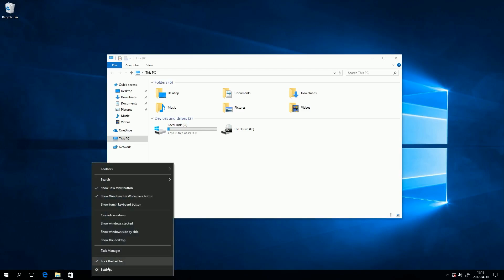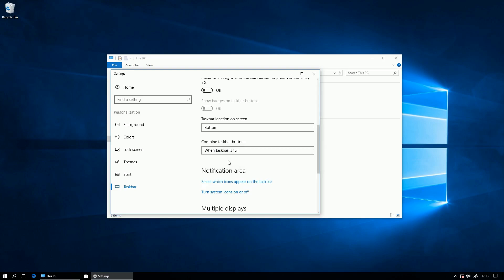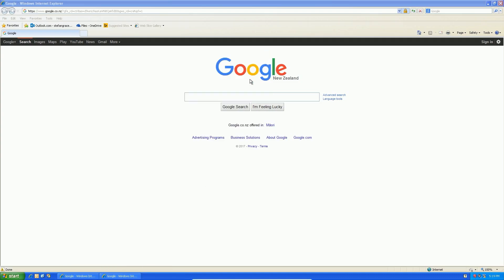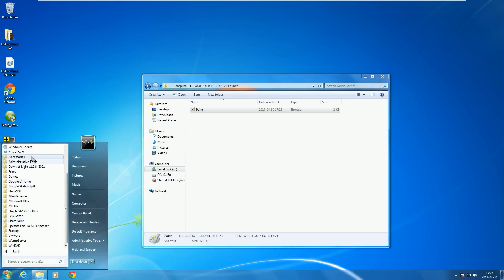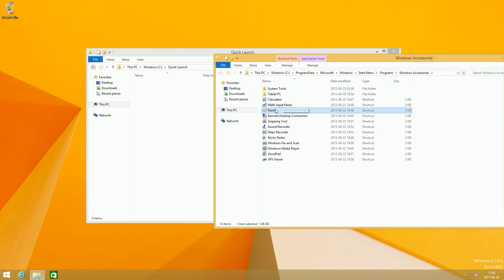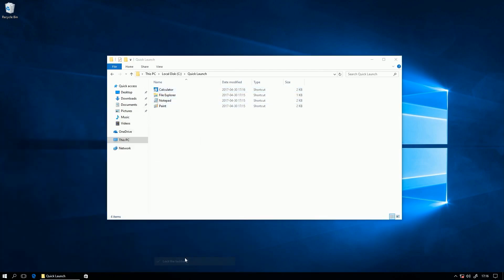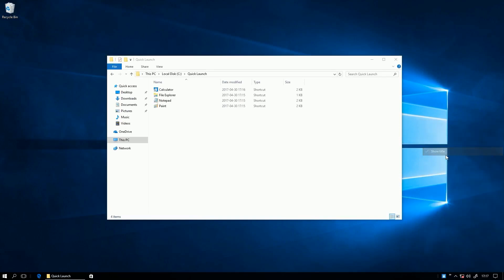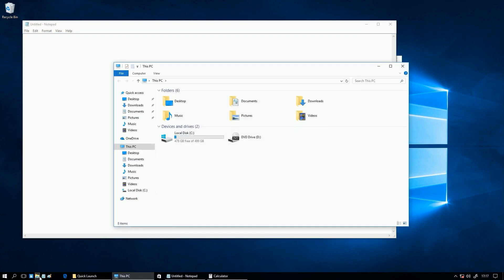How to Get the Windows XP/Vista Style Quick Launch in Windows 7/8/8.1/10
List of Steps (Windows 10)
01. Right click the taskbar
02. Click 'Settings'
03. Click 'Use small taskbar buttons'
04. Change combine taskbar buttons from 'Always, hide labels' to 'Never'
05. Create a folder called whatever you want wherever you want
06. Drag the programs you want out of the start into the folder you made
07. Uncheck 'Lock the Taskbar'
08. Right click the taskbar
09. Click 'Toolbars'
10. Click 'New toolbar...'
11. Select the folder you created
12. Right click the toolbar you just made
13. Uncheck 'Show Text'
14. Right click the toolbar you just made
15. Uncheck 'Show Title'
16. Drag the running programs all the way to the right
17. Resize the Quick Launch so it is just big enough to show all the icons
18. Right click the taskbar
19. Click 'Lock the Taskbar'

List of Steps (Windows 8 and Windows 8.1)
01. Right click the taskbar
02. Click 'Properties'
03. Click 'Use small taskbar buttons'
04. Change 'Always combine, hide labels' to 'Never combine'
05. Click 'OK'
06. Create a folder called whatever you want wherever you want
07. Right click the programs that you want from the start screen
08. Click 'Open file location'
09. Drag and drop the programs that you want out of their while holding down the alt key into the folder you made.
10. Right click the taskbar
11. Uncheck 'Lock the Taskbar'
12. Right click the taskbar
13. Click 'Toolbars'
14. Click 'New toolbar...'
15. Select the folder you created
16. Right click the toolbar you just made
17. Uncheck 'Show Text'
18. Right click the toolbar you just made
19. Uncheck 'Show Title'
20. Drag the running programs all the way to the right
21. Resize the Quick Launch so it is just big enough to show all the icons
22. Right click the taskbar
23. Click 'Lock the Taskbar'

List of Steps (Windows 7)
01. Right click the taskbar
02. Click 'Properties'
03. Click 'Use small icons'
04. Change 'Always combine, hide labels' to 'Never combine'
05. Click 'OK'
06. Create a folder called whatever you want wherever you want
07. Drag the programs you want out of the start menu while holding down the alt key into the folder you made
08. Right click the taskbar
09. Uncheck 'Lock the Taskbar'
10. Right click the taskbar
11. Click 'Toolbars'
12. Click 'New toolbar...'
13. Select the folder you created
14. Right click the toolbar you just made
15. Uncheck 'Show Text'
16. Right click the toolbar you just made
17. Uncheck 'Show Title'
18. Drag the running programs all the way to the right
19. Resize the Quick Launch so it is just big enough to show all the icons
20. Right click the taskbar
21. Click 'Lock the Taskbar'